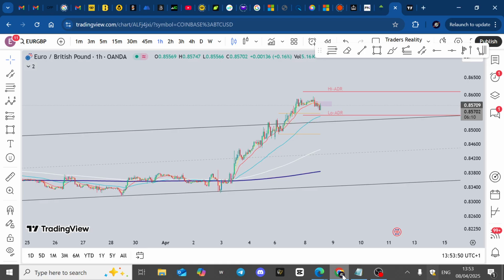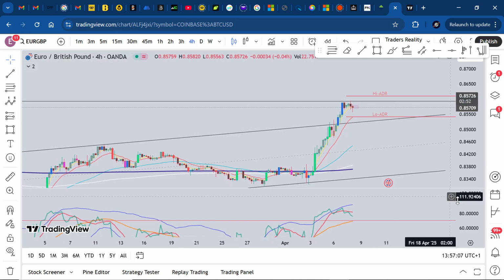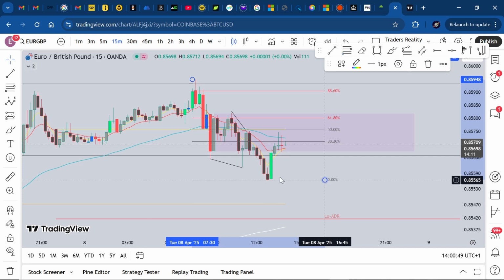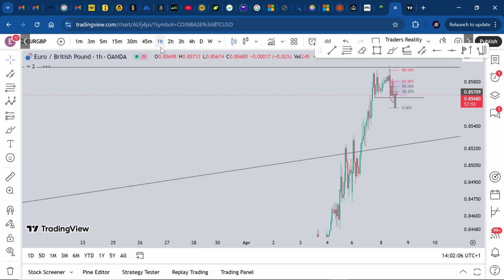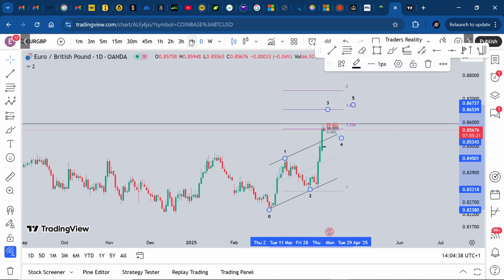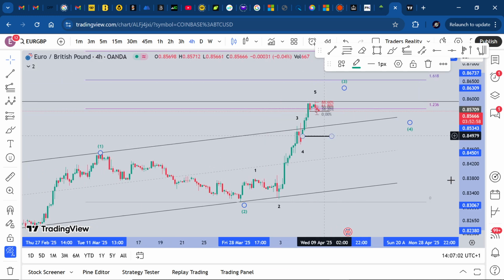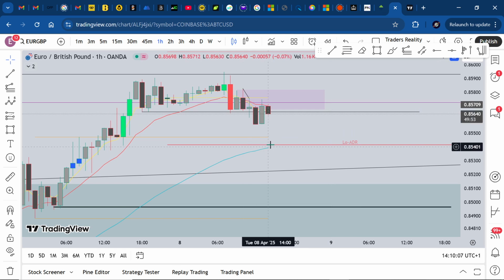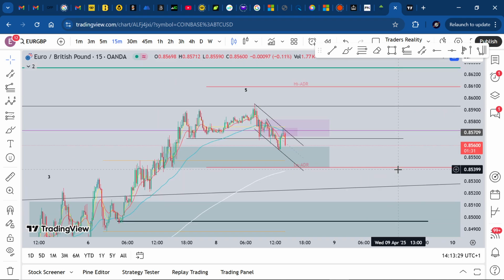EURGBP Trade Setup 🔥 Massive Move Incoming? | Smart Money + Wyckoff + Elliott Analysis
EURGBP_Major_Trade_Setup_and_Analysis
🚨 EURGBP Update – Major Move Brewing!
In this video, we break down the current EURGBP price action using Elliott Wave theory, Wyckoff schematics, and Smart Money Concepts (ICT).
We’re spotting a possible accumulation/distribution zone that could spark the next big move.

🔍 Topics Covered:
– Liquidity Grabs + Internal Range
– Elliott Wave Mapping
– Wyckoff Accumulation or Distribution?
– Potential Trade Scenarios

📈 Stay ready and don't get caught on the wrong side.